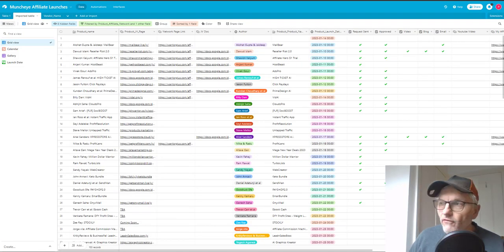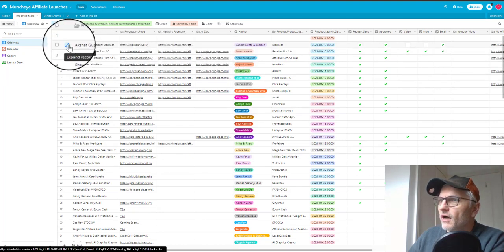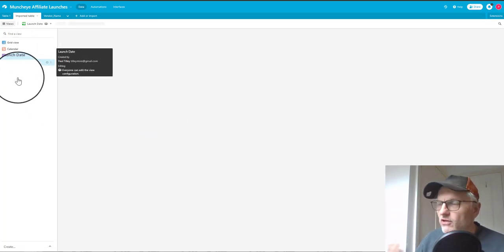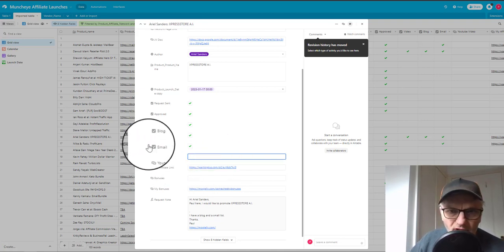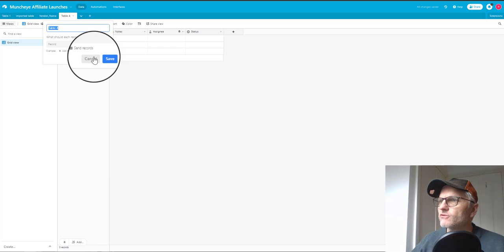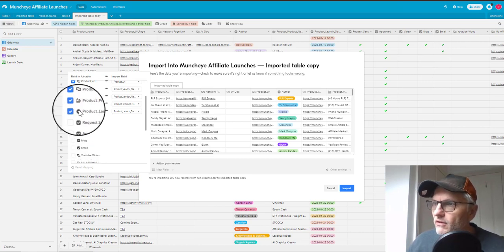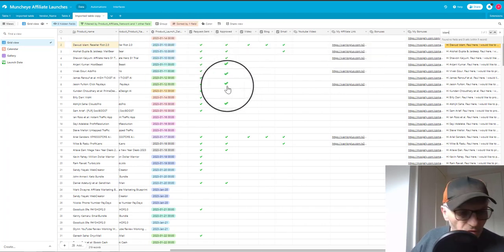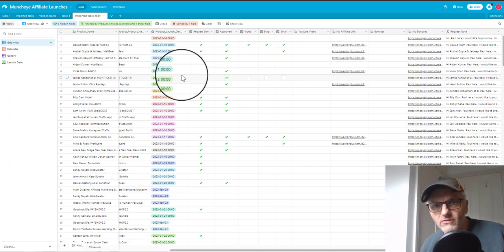💰Maximize Your Affiliate Marketing Earnings with Airtable Workflow - A Muncheye Tutorial🔥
In this video, we'll be showing you how to maximize your affiliate marketing earnings with Airtable workflows. We'll be using Muncheye to create beautiful workflows that will track your affiliate earnings and help you to optimize your campaigns for the greatest results.

If you're looking to take your affiliate marketing to the next level, then you need to check out this Airtable tutorial! This video will show you how to create beautiful workflows that will help you track your affiliate marketing earnings and improve your campaigns for the best results. Don't miss out on this valuable information!

I use a workflow that incorporates affiliate offers and the website Muncheye.com. I use a program called ParsiHub to scrape information from websites like Warriorplus, Jvzoo, and ClickBank. I then import the information into an Airtable to organize and filter offers. Currently, I am manually updating the information every week and looking for ways to automate the process. I am considering paying for a more advanced version of ParsiHub to automate the scraping process or using an RSS feed to automatically update my Airtable.

In my workflow, I use ParsiHub to set up projects and scrape information from websites like Warriorplus, Jvzoo, and ClickBank. Tutorials are available online if I need help building a similar scraper. The information gathered is used to populate an Airtable to organize and filter offers.

I use Airtable to organize and filter offers scraped from Muncheye. I use various filters to sort offers by release date, etc. Airtable also has a calendar view and gallery view, but I haven't found them to be as useful as the traditional view.

I am currently manually updating the information every week and am looking for ways to improve this workflow or automate the process.

I am considering the possibility of paying for a more advanced version of ParsiHub in the future, which could potentially automate the scraping process. Another option could be to explore different scraping tools or services that have built-in automation capabilities. Additionally, I could investigate using an RSS feed or other similar technology to automatically update the information in my Airtable. It's important to note that depending on the website I am scraping, there might be terms of service or legal restrictions that I need to abide by, so I need to make sure I'm not breaking any rules before scraping data.